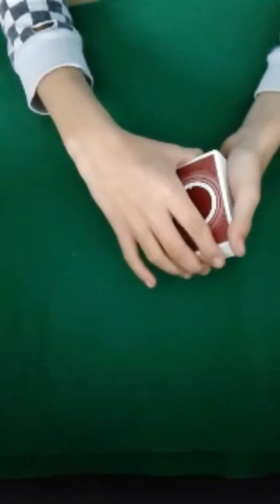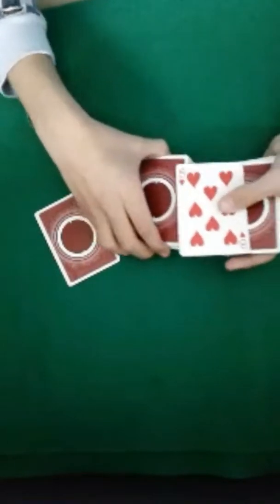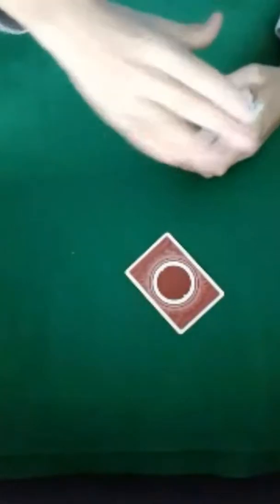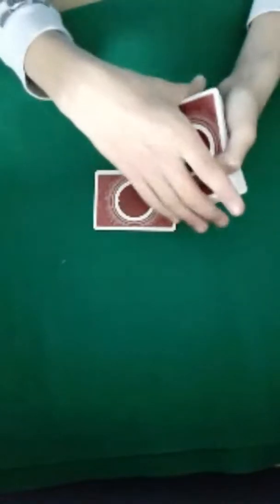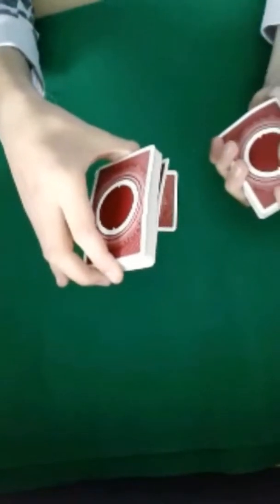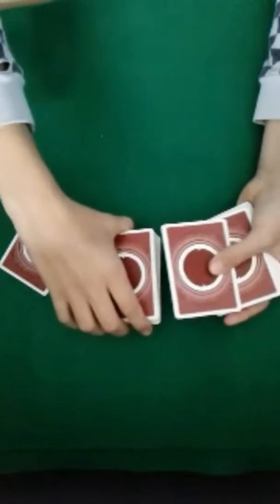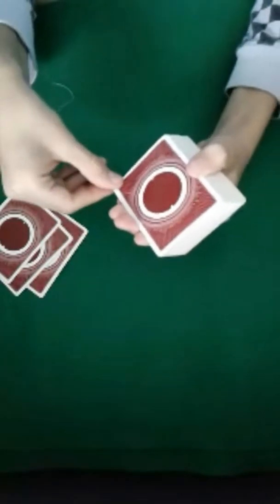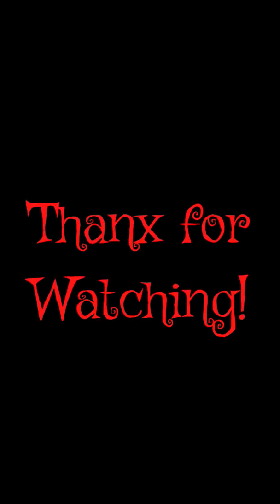Amazing Lie Detector Card Trick Tutorial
An amazing impromptu card trick that's simple and has no setup!